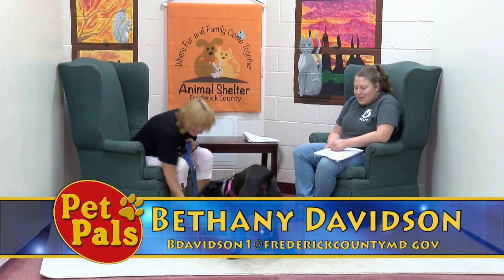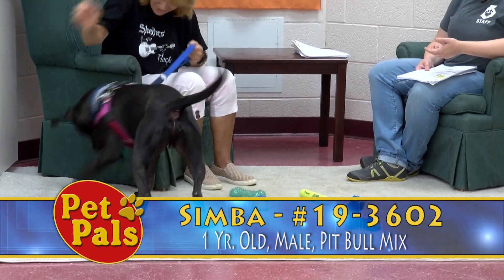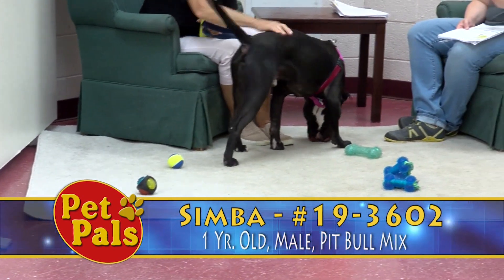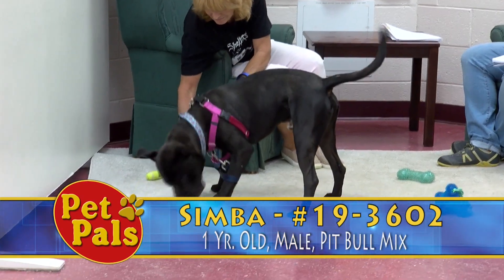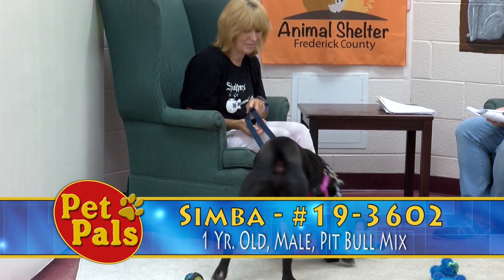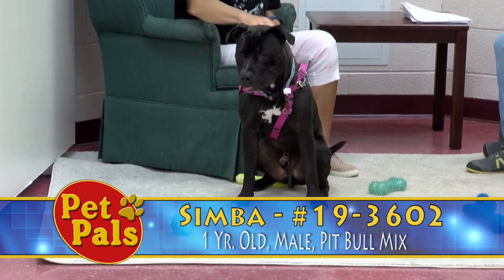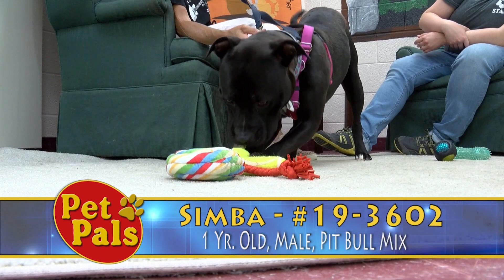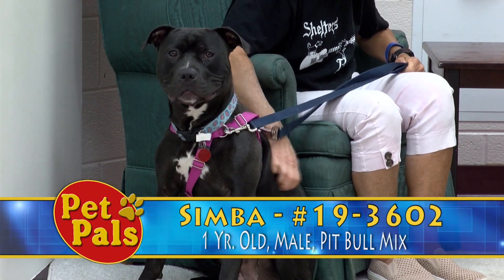Simba - 193602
Meet Simba, a Terrier, American Pit Bull / Mix, Age: 1y, Gender: Male, Color: Black / White

Color Code: Purple